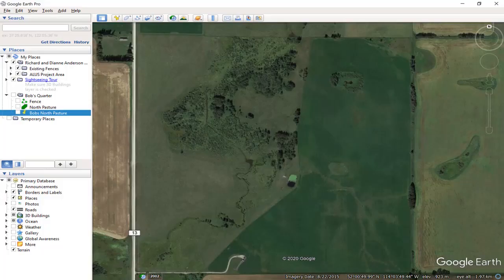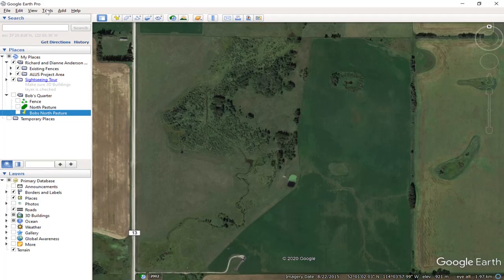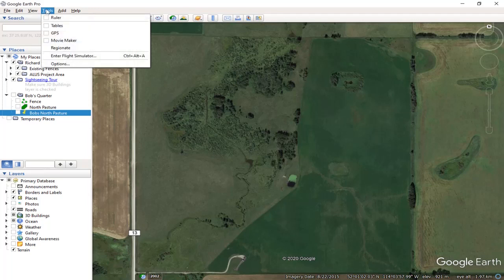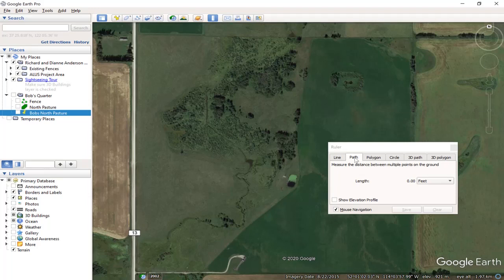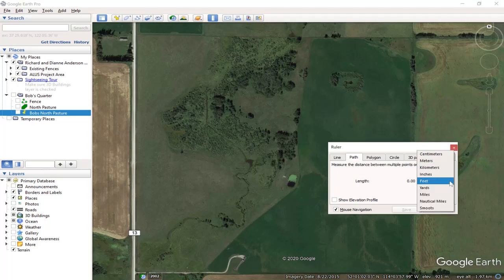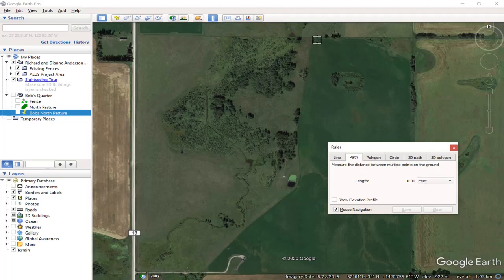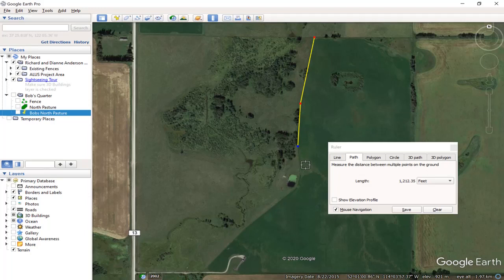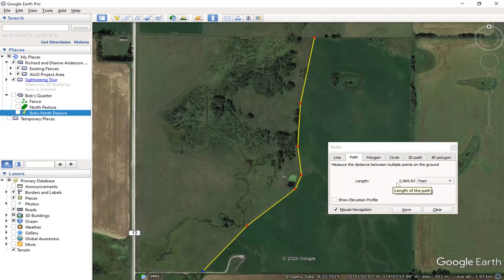How to Measure Distances with Multiple Points in Google Earth Pro - GE Tips #6 - By Ken Lewis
A quick tutorial on measuring the length of a path with multiple points (for example, a fence).